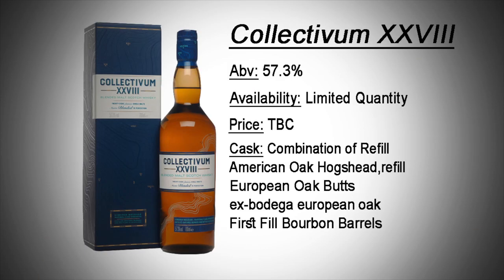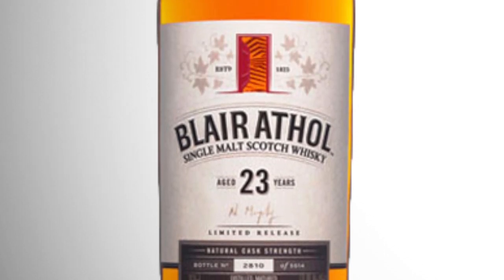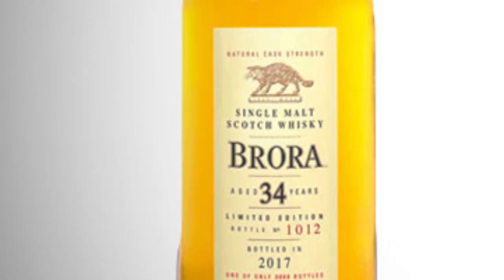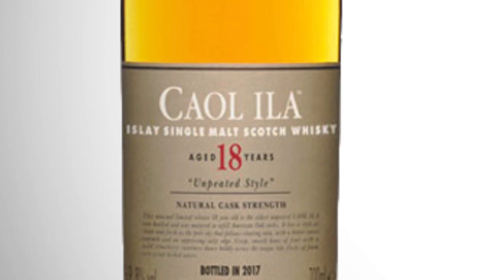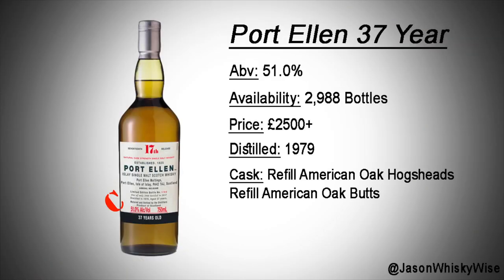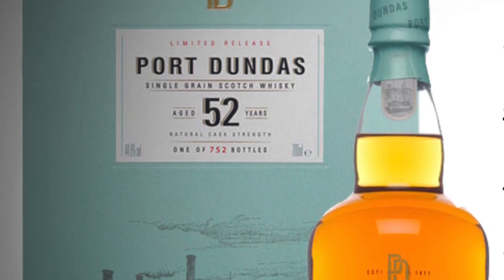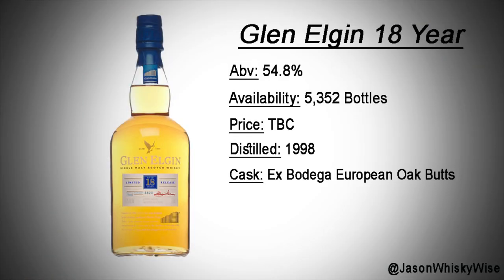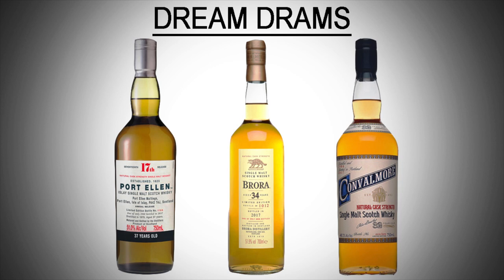Diageo Special Releases 2017 Information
Here is the information into all the releases in this years Diageo Special Releases 2017.